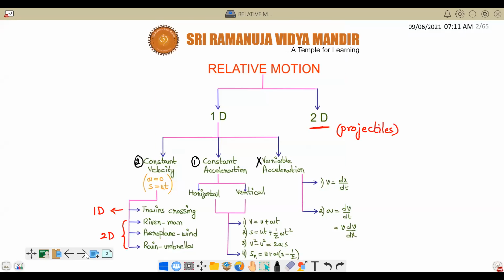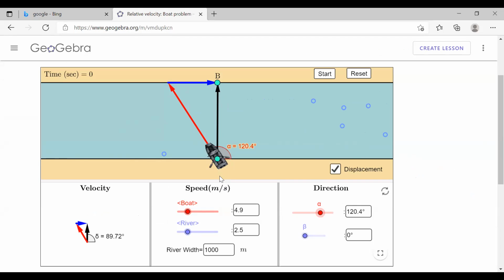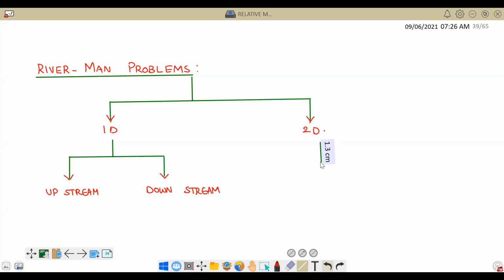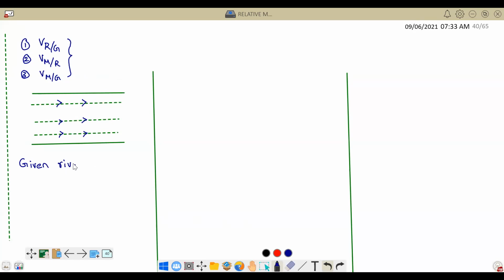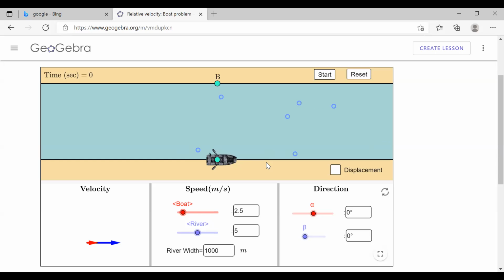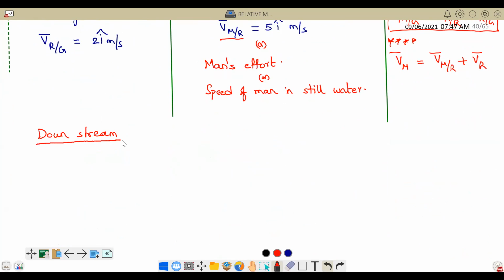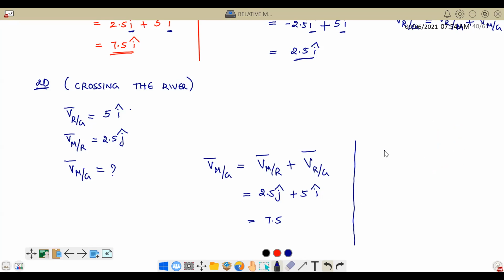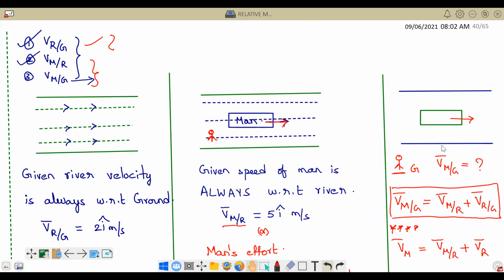RELATIVE MOTION_LEC_9